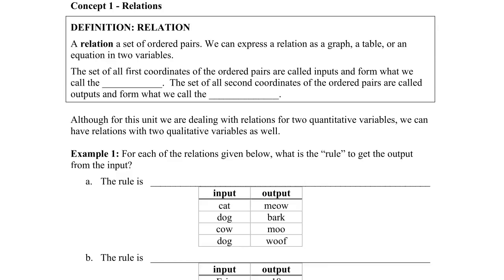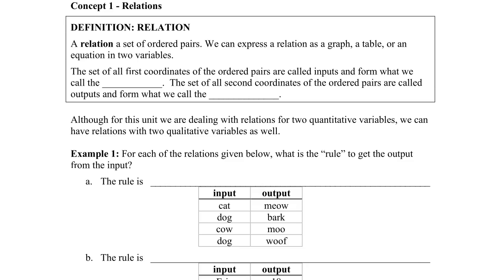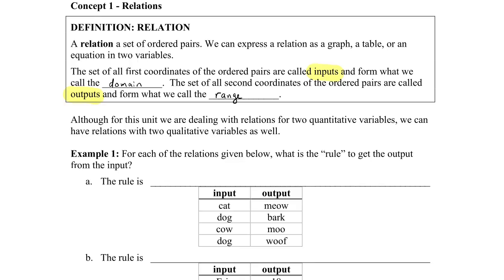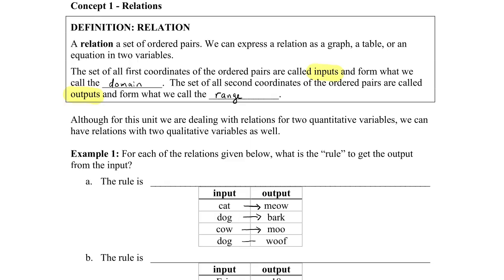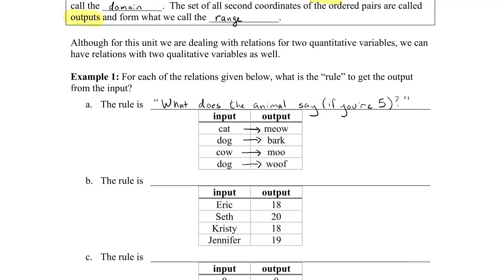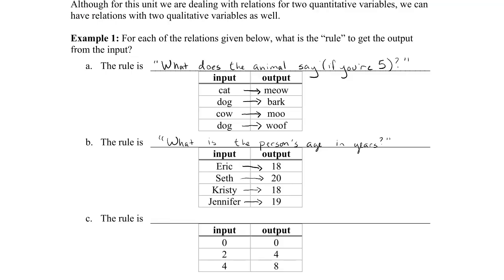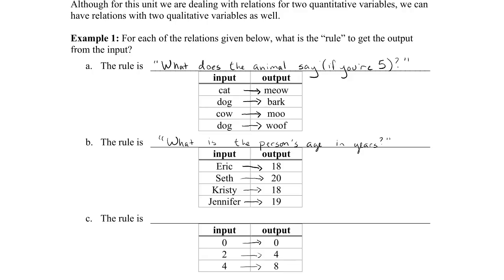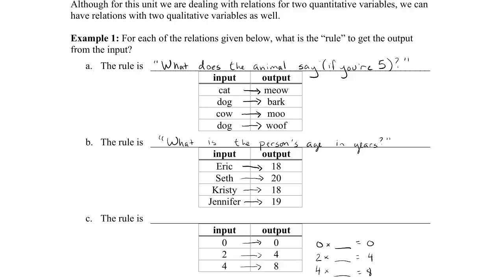Functions and Relations - Concept 1 - Relations